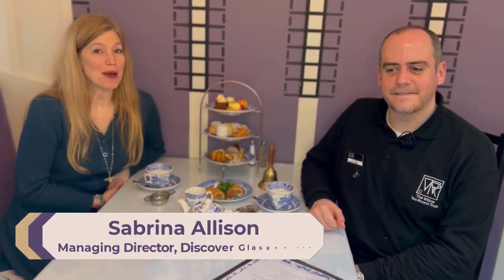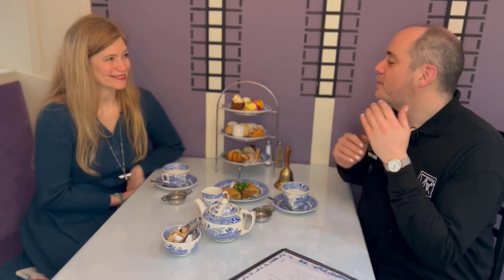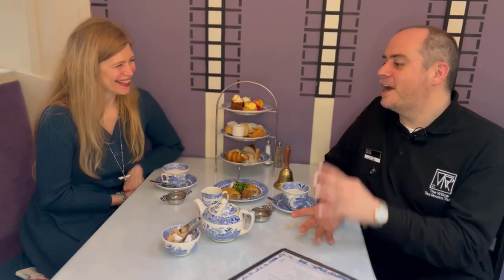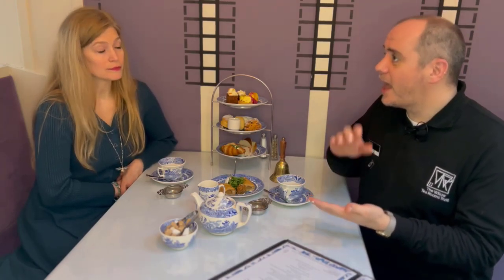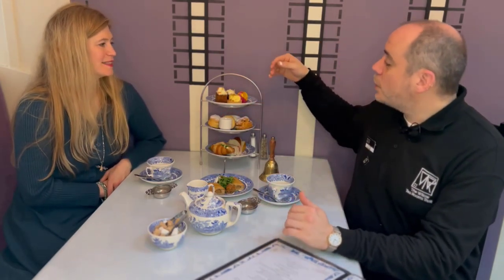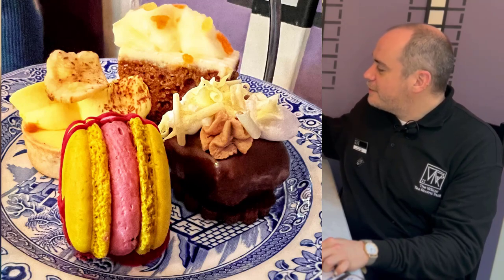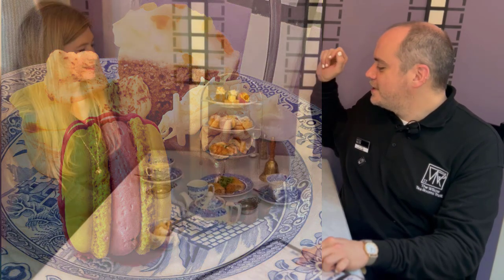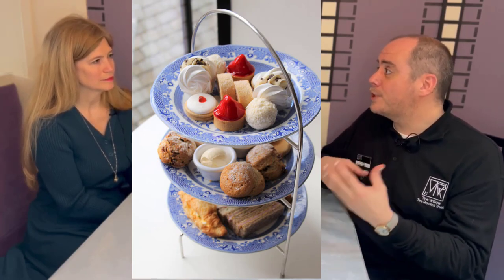Discovering Afternoon Tea and Competition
This video introduces the British tradition of afternoon tea - where it came from, what it is in detail. Glasgow's finest and most historic home of afternoon tea - Mackintosh at the Willow, and Willow Tea Rooms Trust, which brought it back to life - and introduces a competition with categories for students of cooking, baking, hospitality, tourism, marketing or English to create their own take on afternoon tea - and maybe win a prize!